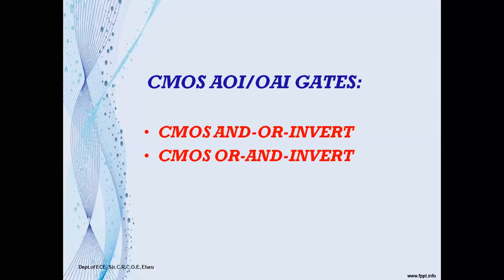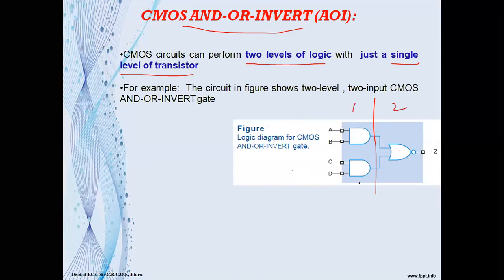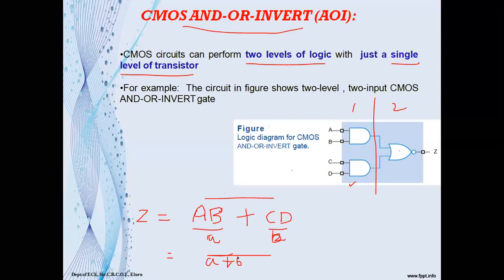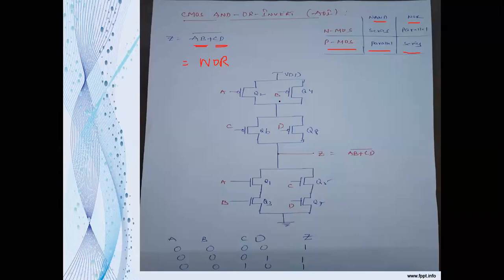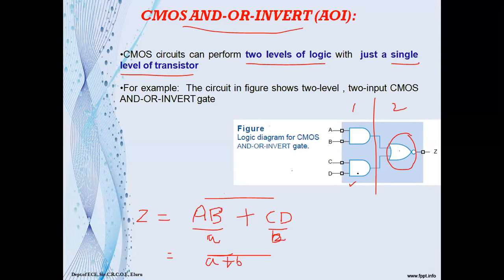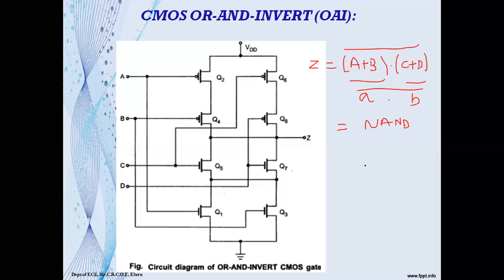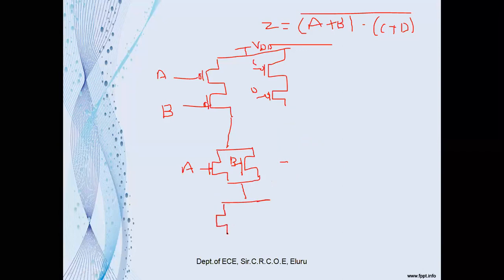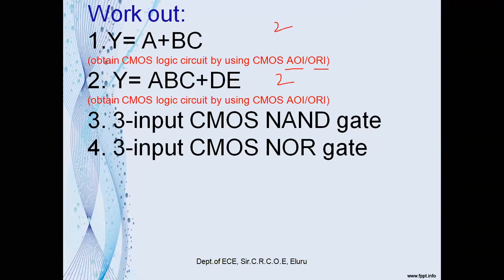5.DICA CMOS AOI/OAI Logic 25.08.2020 zoom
3/4 ECE:: FIRST SEMESTER (2020-21)

Topic: CMOS AOI/ OAI Logic :

contents which are covered in this session

1. CMOS AND -OR- INVERT logic gate
2. CMOS OR-AND-INVERT logic gate